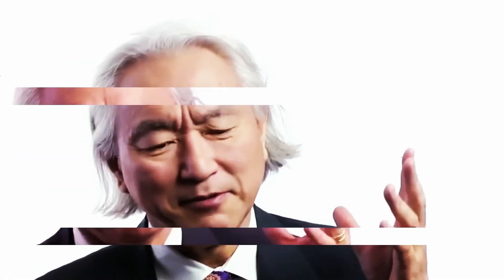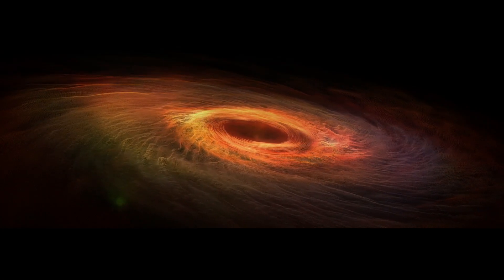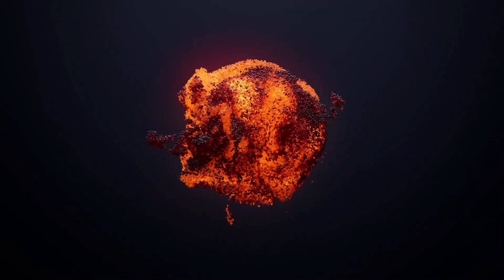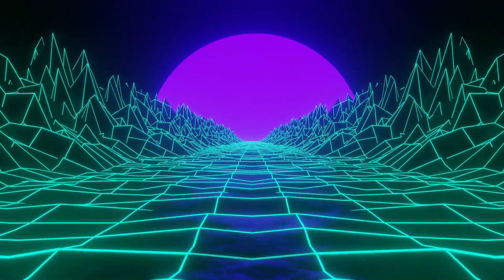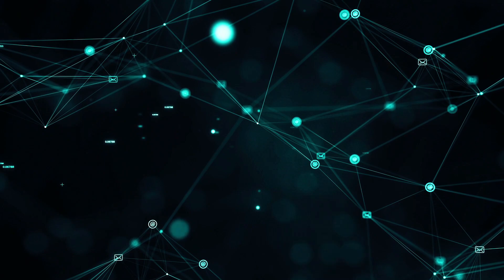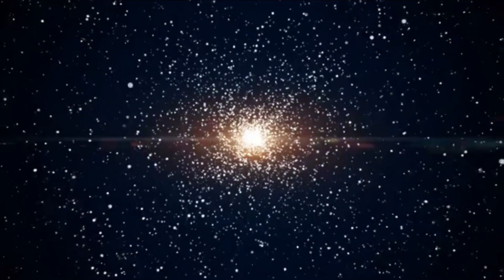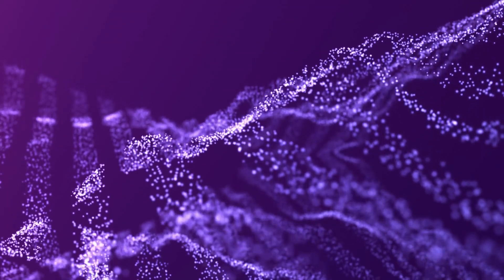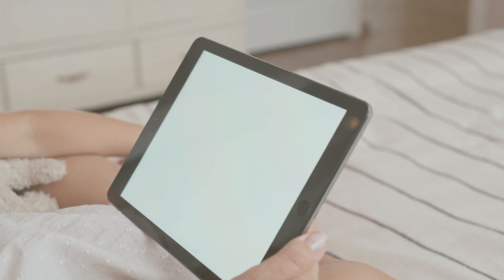Michio Kaku: We Have Finally Discovered We Live Inside A Black Hole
If there's one thing that is both true and astonishing, it's the black holes. These mysterious phenomena in the universe have always puzzled us. If you want to spot a black hole tonight, just look in the direction of Sagittarius. There, at the center of our galaxy, lies a black hole weighing millions of times the mass of the Sun. Black holes are among the most powerful entities in the universe. They're like a mix of space-time and matter, all packed into one point, capable of swallowing anything they encounter. We've known they're powerful, but many details remained unknown until now. This image is the key. The dark circle in the center is the Event Horizon, the point of no return. Once you cross it, you're gone forever. Scientists have been studying black holes for decades, and they've finally uncovered their inner workings. Join us as we delve into what it's truly like inside a black hole and how this discovery might change everything.